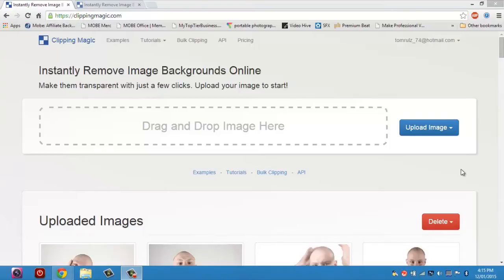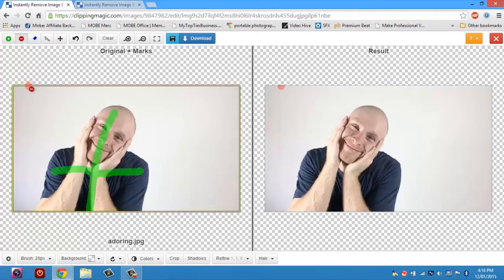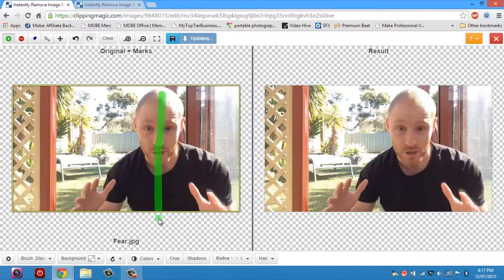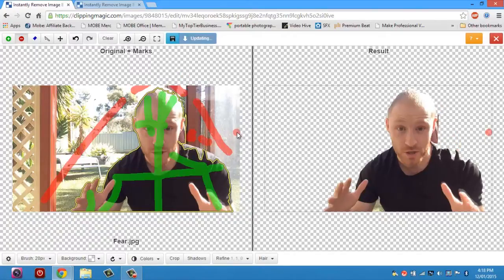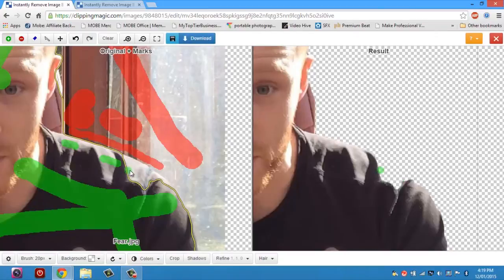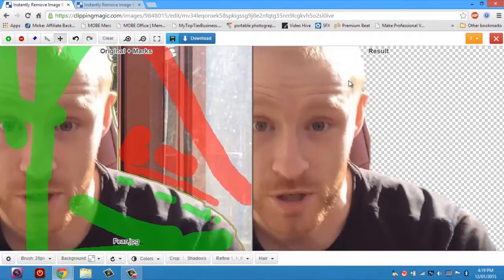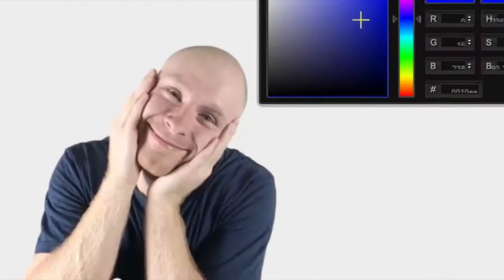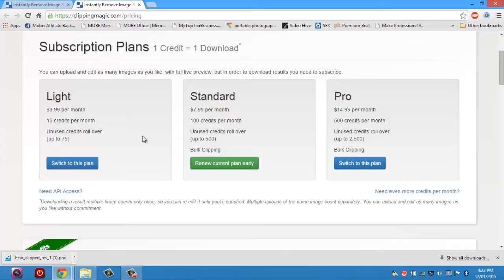Video Marketing: How To Cut Out The Background From Your Photos Without Using Photoshop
CLICK HERE for The Solution To Having Your Own Profitable Online Business That Funds The Perfect Lifestyle and Receive over 60 speed Online Marketing Training & Education Videos. FREE for a short time only (Valued at $497)

Video Marketing: Discover How To Cut Out The Background From Your Photos Without Using Photoshop.

Be sure to leave any questions you have in the comment section below and tell us if you have any suggestions for videos that you would like us to cover...

You can also connect and chat with us over on our Facebook Fan page. Click the link and LIKE our page:

Other Resources:

Why online video is the future of content marketing ...
Jul 2, 2014 - Video is taking content marketing by storm, but you'll have to do more than just make one to realise its full potential.

Online video marketing: trends, tips and guidelines for video marketers. YouTube marketing & SEO, viral video marketing, and all things related to marketing ...

I am reading about online Video Marketing; Video Marketing is the process of promoting an entity online through video; This could be useful for my company ...

The latest news, videos, and discussion topics on Video Marketing.

Online Video Marketing, Internet Video Marketing & Web ...
Online video marketing services on Fiverr. Create a video to improve your web sales and conversions. Find more related Gigs on Fiverr.com.

Peace out, Tom :)